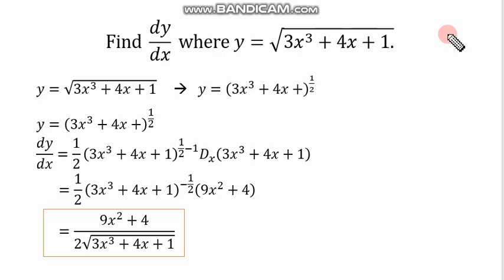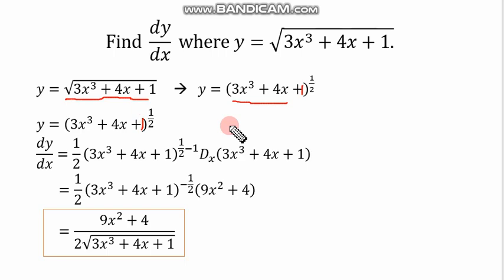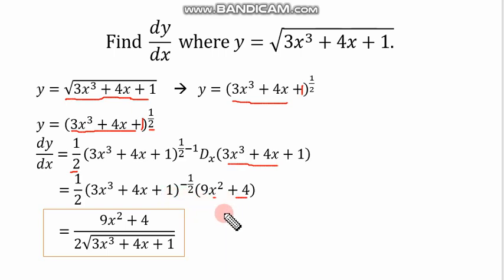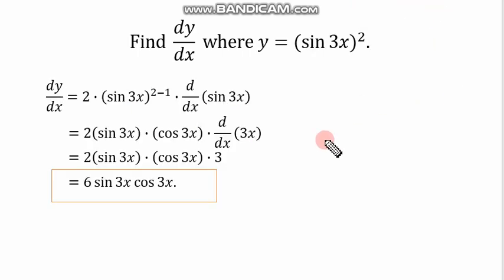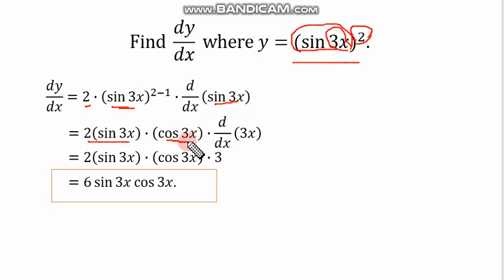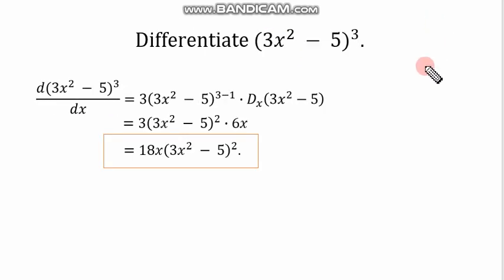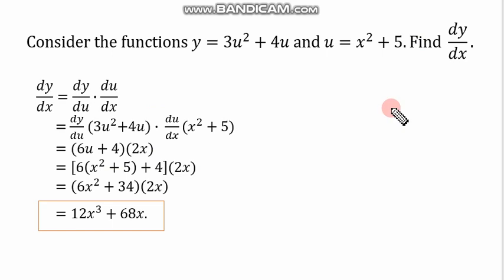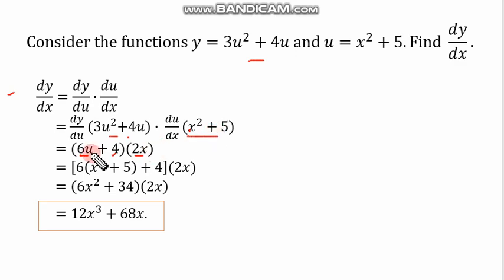HIGHER ORDER DERIVATIVES AND CHAIN RULE PART 5